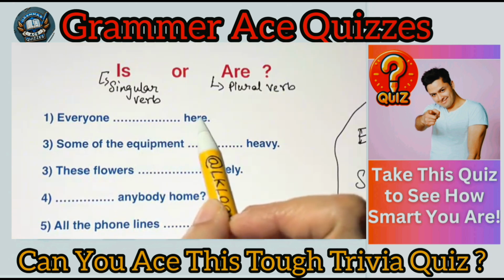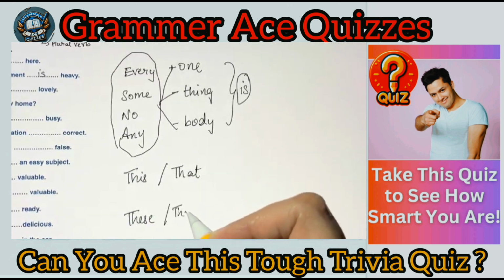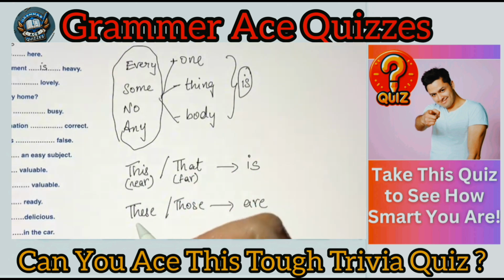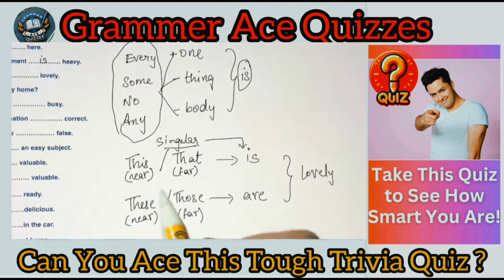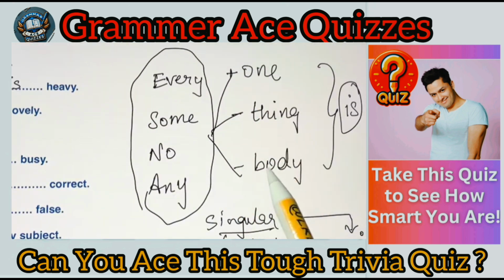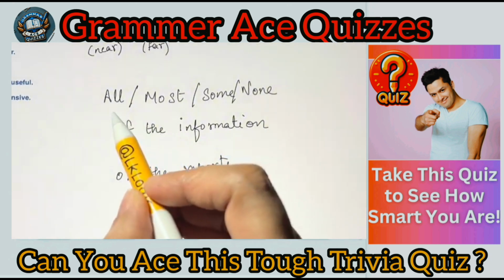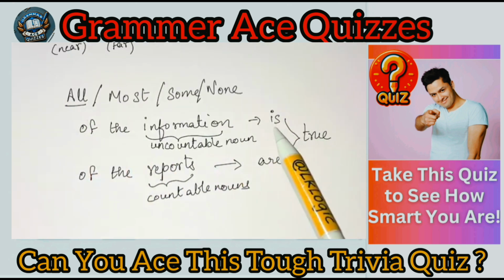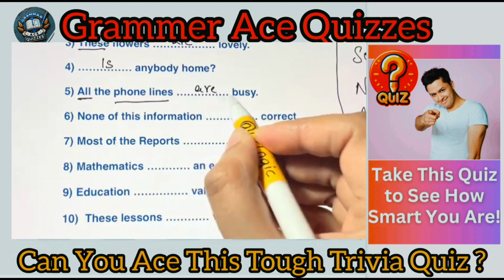Is, Are, Was, Were – Grammar Hacks You Need!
Is, Are, Was, Were – Learn Once, Never Forget!
Is, Are, Was, Were – Common Mistakes & Fixes!
Is, Are, Was, Were – Easy Grammar Trick!
Is, Are, Was, Were – Perfect Usage in 1 Minute!
Is, Are, Was, Were – Grammar Rules Simplified!
Is, Are, Was, Were – Correct Usage Made Simple!
Is, Are, Was, Were – Stop Confusion Now!
Is, Are, Was, Were – Fix Your Grammar Fast!
Is, Are, Was, Were – Master These in Seconds!

Learn the correct usage of Is, Are, Was, Were in just one minute! Avoid common grammar mistakes and improve your English with this simple explanation. Perfect for beginners and advanced learners. Watch now and fix your grammar instantly!